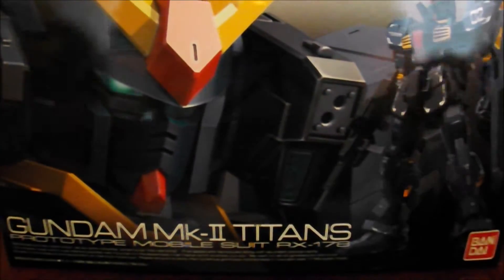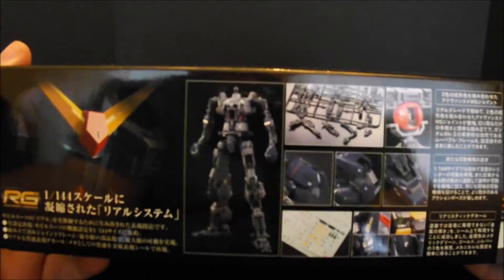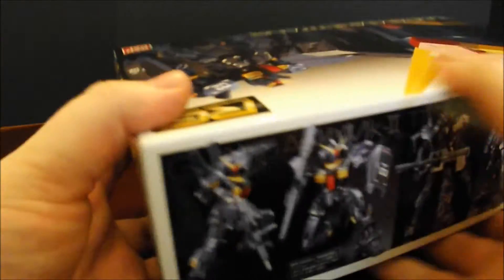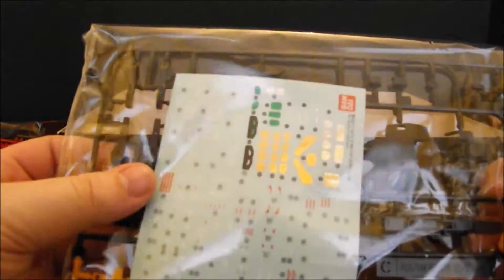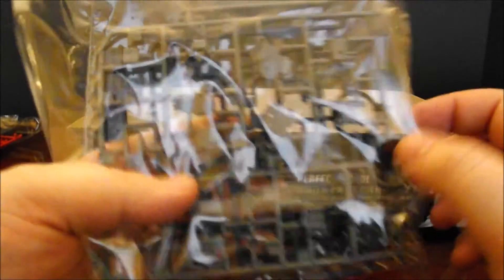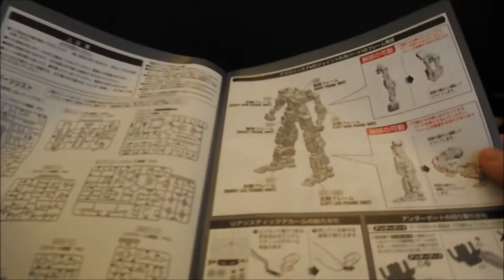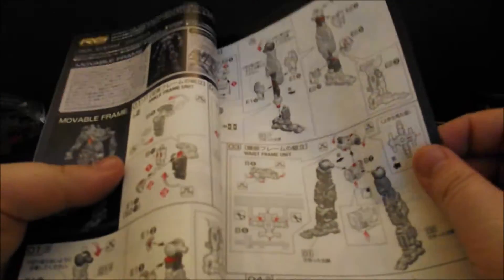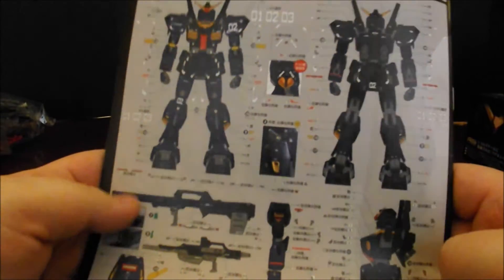RG 1/144 Gundam MK II Titans Review Video 1: Unbox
The unboxing of my next RG, the Gundam MK II Titans color version ^^